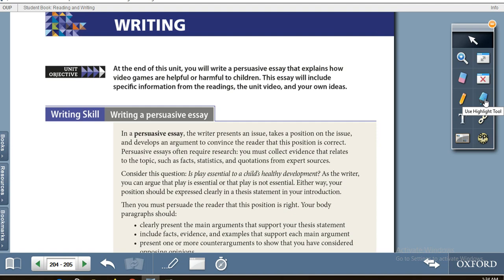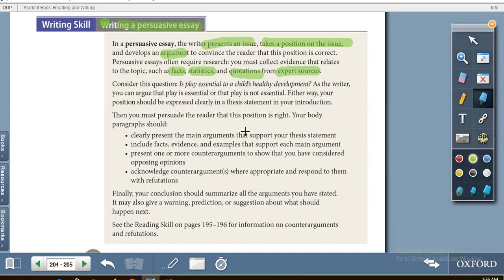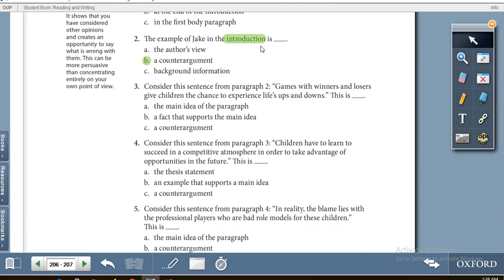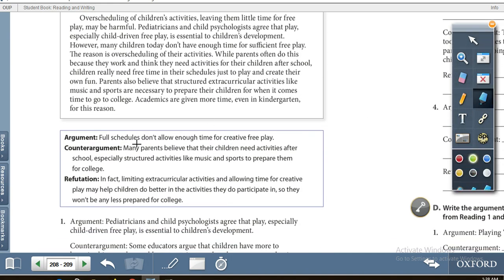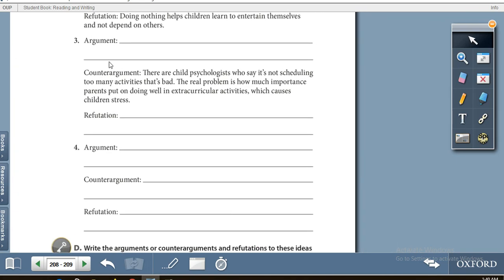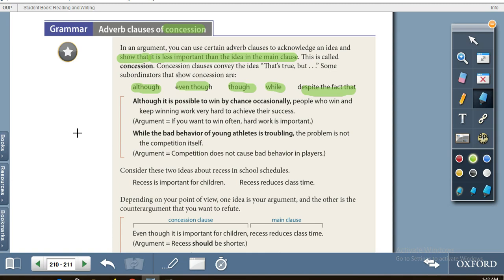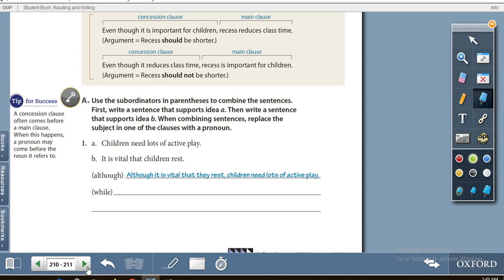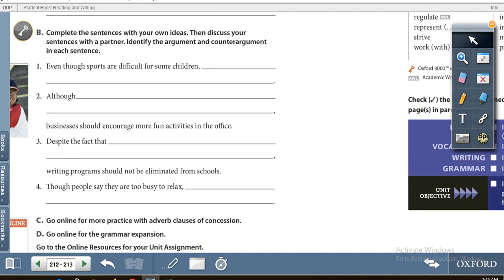Writing Unit 8 level 4